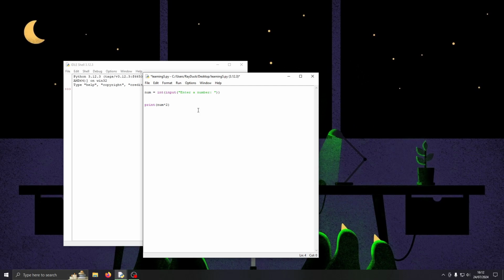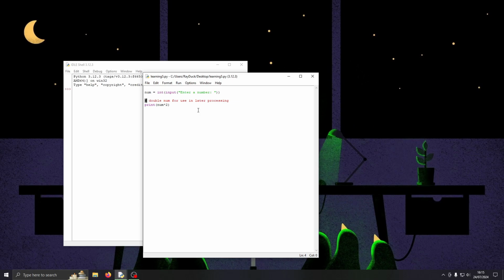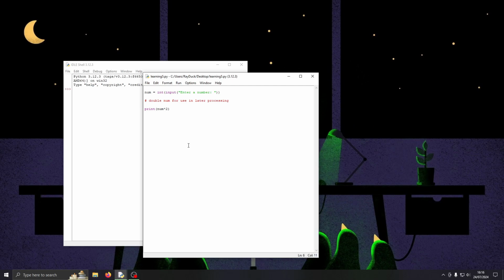GCSE python guide 5: Comments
A simple explanation of comments: for clarity, and disabling code, as well as their importance.